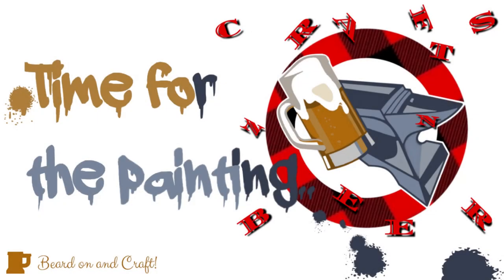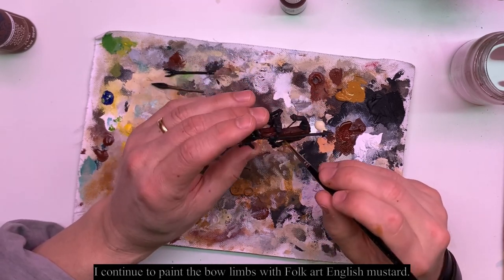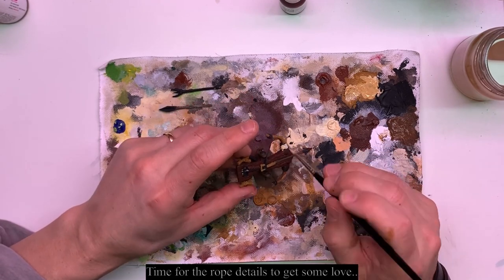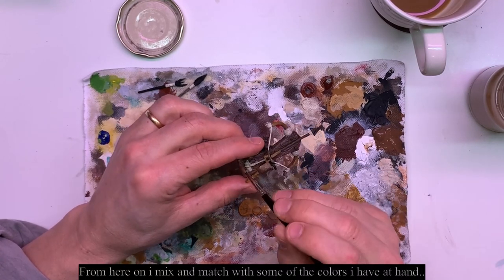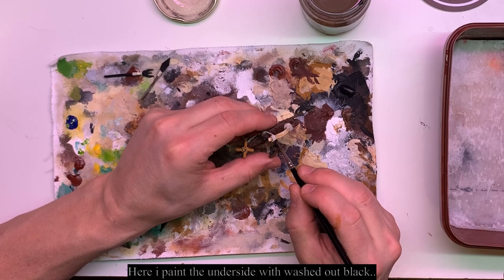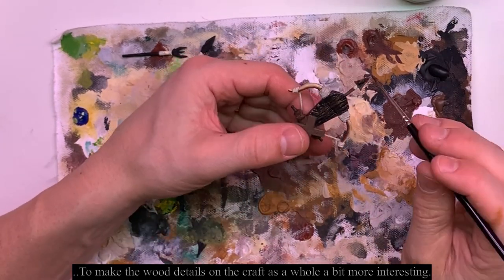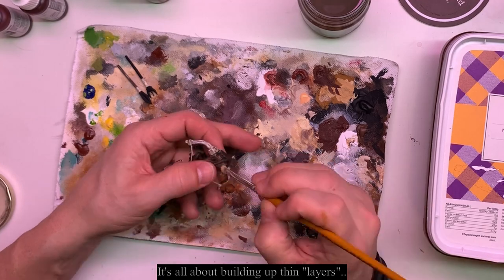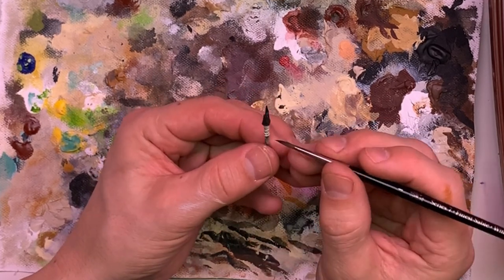CraftsnBeer #05 DIY Craft a Miniature Ballista & Arrows in Styrofoam & Matches to D&D Tabletop RPG's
How to Craft a Miniature Ballista in Styrofoam and Matches.
04:05 for the Miniature Painting.

Oi!, i might reccon we needs a good defence on that gate of ours, ay!?
So 'ere yo go, be gentle with her & if shes ever gets 'a stubborn, a ferm kick in the side use to make 'er loosen thouse arrows, as they where hot stones in hand.

- Crafts n Beer is a channel that will Sculpt n Cast & Craft n Paint Miniatures, Terrain, Buildings, Trees etc.. for instance to D&D and other Tabletop Roleplaying Games ⚔️
Material that i will use is Super Sculpey, Green Stuff, Balsa Wood, Styrofoam, Cardboard etc..

⚜️The Goal is to eventually Cast the most i do and make it Available..
..Clay, paint, tools, resin etc ..Supplies cost a few gold too.
- So if you want to support me, it's much appreciated.💰

This will be my take on Miniature Medieval Fantasy with Inspiration of many,
Join and take part of my Adventure when i'm Building a World.
🔥 This is a lifelong project 🔥

Also ..Some crafts/sculptures takes longer time than others

- Beard on and Craft! 🍺